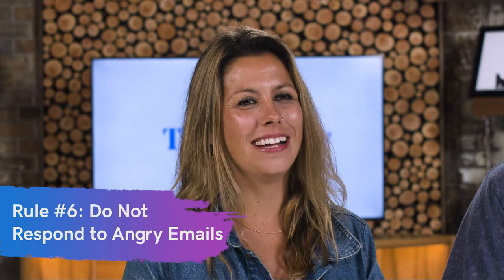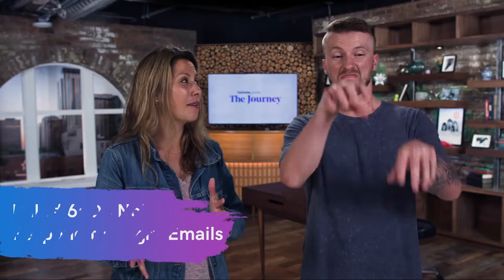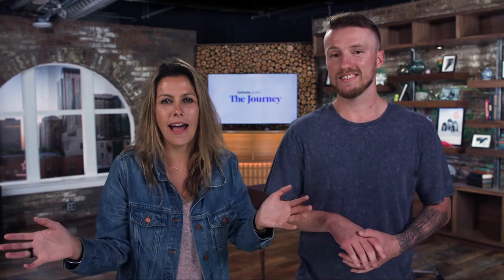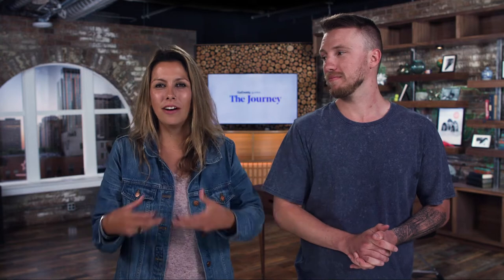10 Customer Service Rules for Web Professionals | The Journey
10 Customer Service Rules for Web Professionals.

⏰TIMESTAMPS⏰
00:38 - Respond to your customers/clients within 24 hours
01:40 - Give your customers/clients updates
03:07 - Specify next steps in client emails
03:56 - Send short, digestible emails
04:35 - Connect with customers/clients when you are ready
06:18 - Do not respond quickly to angry emails
07:07 - Offer ongoing support
07:42 - Give customers/clients the option of scheduling a call with you
08:47 - Sometimes, you have to take the blame
09:34 - Educate your customers/clients

Since you are your own boss, it’s easy to avoid common customer service rules. We excuse ourselves from doing certain outreach or extending extra care because there is no one looking over our shoulder. Avoidance, however, only ends up costing us greatly later down the road. Building your customer service skills can only benefit you and your current or future clients. Retention of your clients begins with their satisfaction working with you, and it should always be top priority as it encourages recurring revenue (clients contracting more business) and referrals.

Being your own boss does free up the responsibility of doing things you felt never helped the bottom line and wasted time. What you will find, however, is that you will become the worst boss you ever worked for if you don’t enforce rules on yourself.

Following these 10 customer service rules for web professionals will help you earn loyal clients.

1) Respond to email within 24 hours - Now, this does not mean you should respond to email on the weekend. It’s OK to still check email for emergencies but always respond during business days when not an emergency.

2) Update project status at the end of every week - If you have an active project, and you have yet to send an email to the client that week, on Friday send an update email just to let them know how the project is coming along.

3) Specify “Next Steps” in emails that require action from the client - Always be specific with what actions the client needs to take in every email that needs them to complete a task.

4) Separate out long emails into separate emails by action items or subject matter - The shorter the email, the better chance the client will read the whole thing and respond. Important information might be missed and their answer may only be part of what you were looking for.

5) Don’t answer calls or check emails if you are not in a place to address them - It’s easy to forget and fire off an email or answer a call from a client when sitting with family, out at a restaurant, or going about daily life. When you are not focused, you are not really in a state to give that your full attention and your reaction/reply might not be at it’s best.

6) Don’t send angry emails; wait a few hours or until the next day - Tone is a challenge to convey in an email. What you may think comes off as firm and clear may actually only make the situation worse. Drafting it, walking away, then revisiting after you’ve cooled down will help you revise carefully.

7) Offer ongoing website care and support or refer to a company that provides it - Make sure you have services in place to support their website platform for security and performance after a site launch or refer them to someone who can.

9) Take the blow from the blame - It’s futile to fight about whose fault it is when communicating with the client and only escalates the issue back and forth.

10) Educate your clients - Great customer service arises out of wanting to make sure the client is cared for. Much of that rests on clear communication and educating the client when needed.

Be a better boss to yourself, establish rules and stick to them. Of course, you want to be flexible as your business grows to adjust to your changing work situation. Use these 10 rules as a starting point.